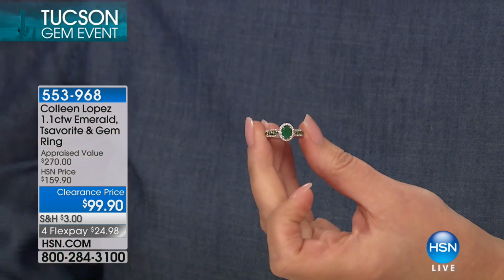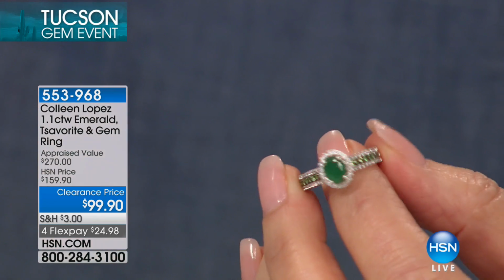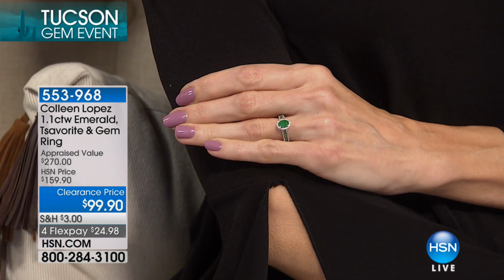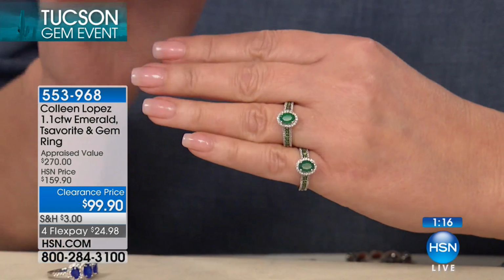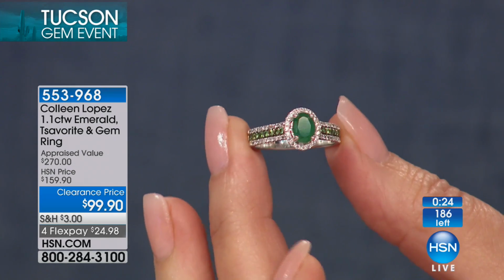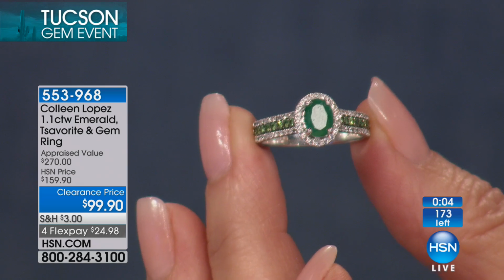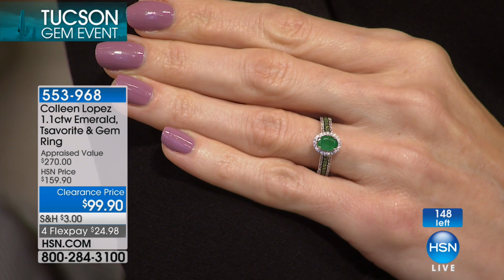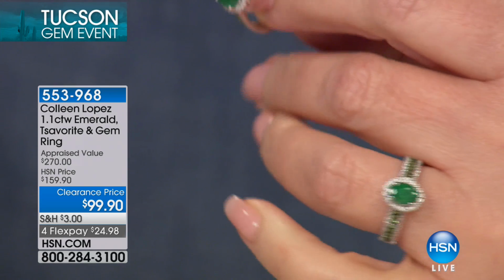Colleen Lopez 1.1ctw Emerald, Tsavorite and Gem Ring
Colleen Lopez "Oh My Darling" 1.1ctw Emerald, Tsavorite and White Zircon Sterling Silver Ring
That's so fresh! Have a taste of what this lush ring has to offer. Shimmering green stones give your...